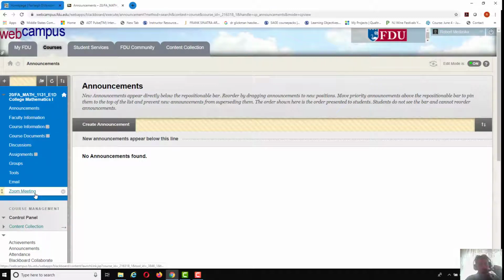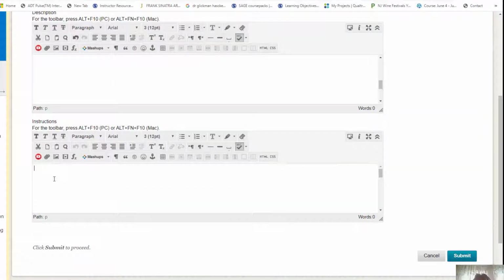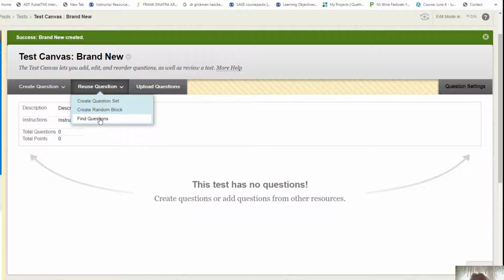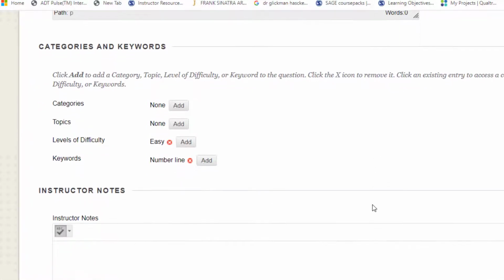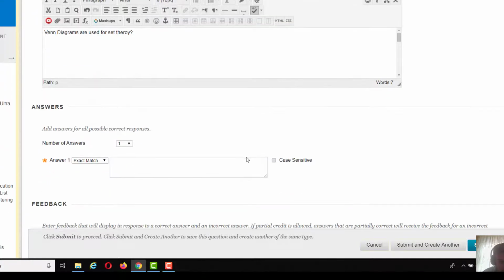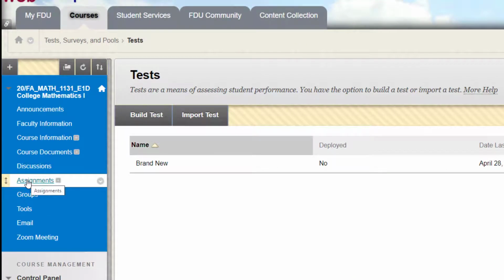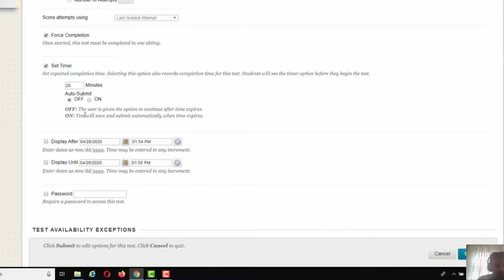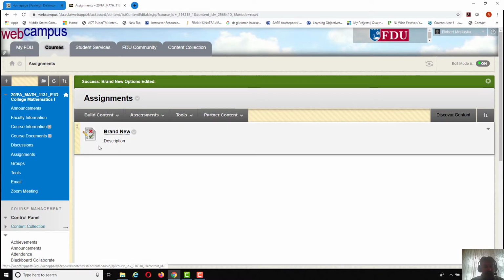Exam Creation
Prof. Medaska covers basic Blackboard Exam creation, and deploying.